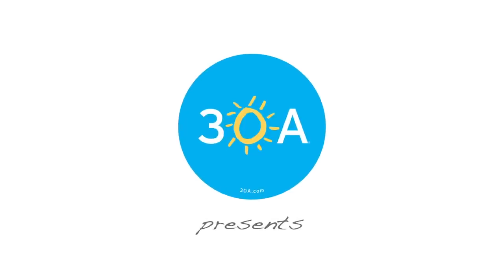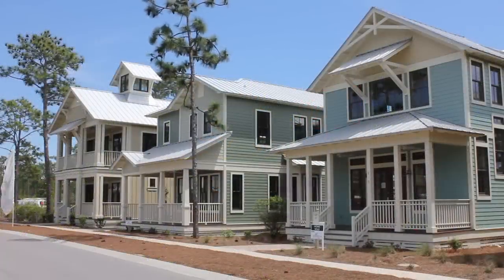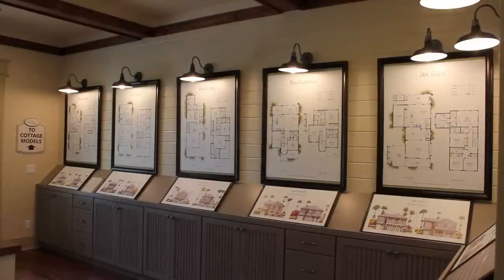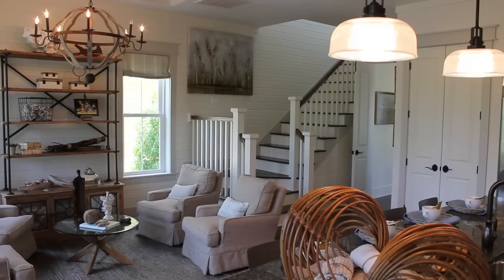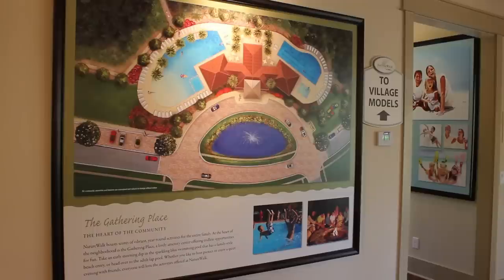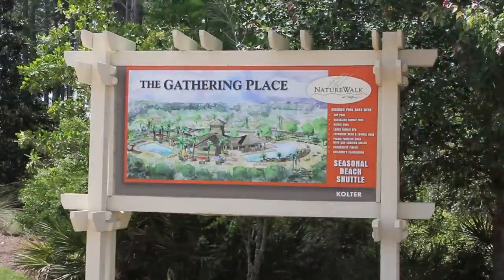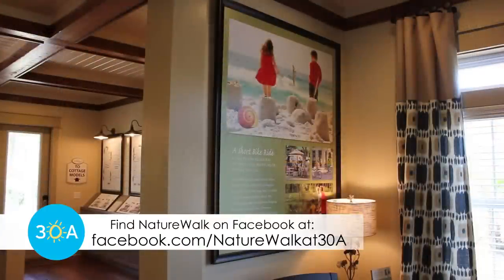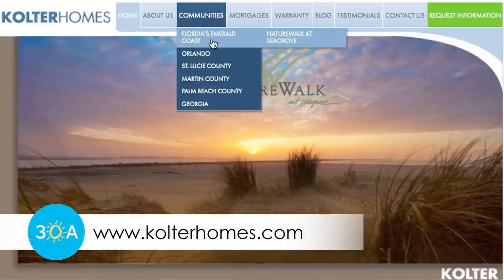NatureWalk at Seagrove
NatureWalk at Seagrove is a 155-acre, master-planned community surrounded by Washington State Forest and located along the 30A corridor. The core lifestyle amenities of the community will be the beach, the Gathering Place, the family-oriented recreational center at the heart of the community; the entertainment along 30A and the downtown WaterColor area; and the proximity to regional and international airports. Currently, there are nine home designs planned, with anticipated pricing from the $300s.